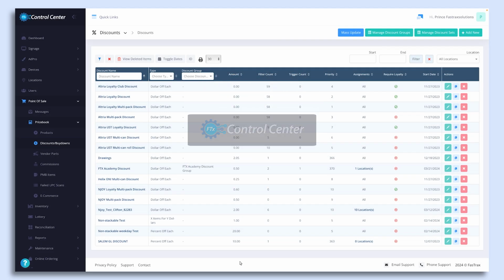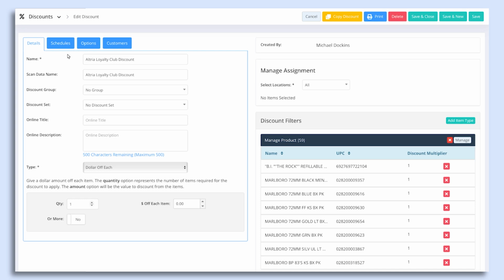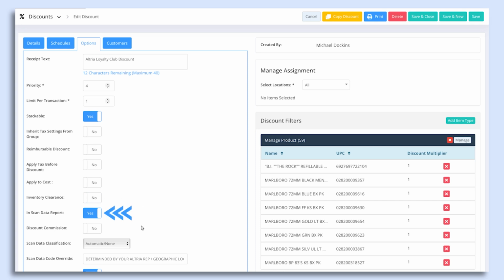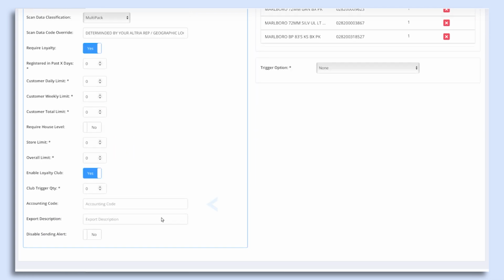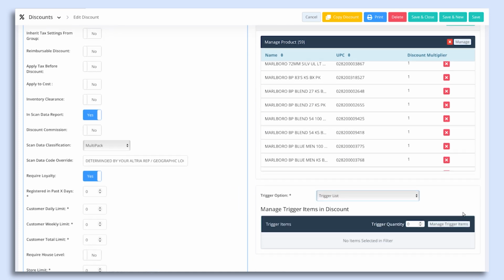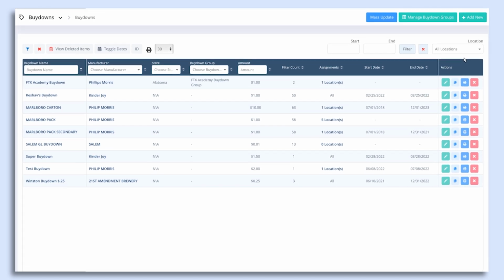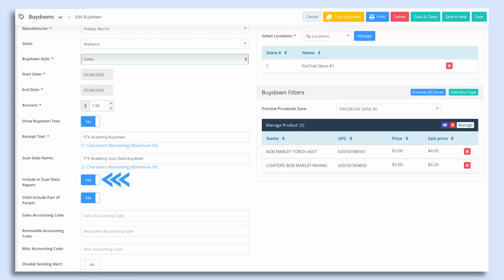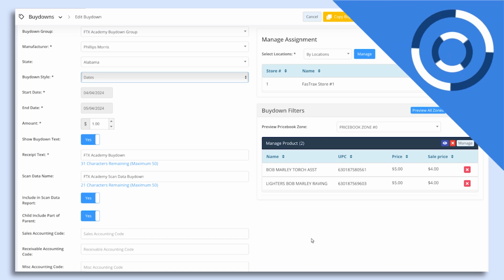Discounts & Buydowns Modules in Control Center (FTx POS Training)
This training video provides a detailed guide on managing discounts and buydowns in Control Center, covering navigation, modification, and configuration of discount details. It explains how to use features like scheduling, priority settings, scan data management, and loyalty programs, along with accounting codes and location filters. The session also explores the Buydowns module, focusing on styles, parent-child relationships, and accounting exports to improve discount strategies.